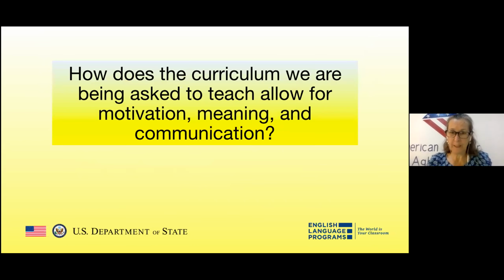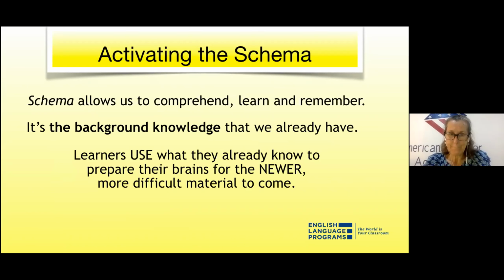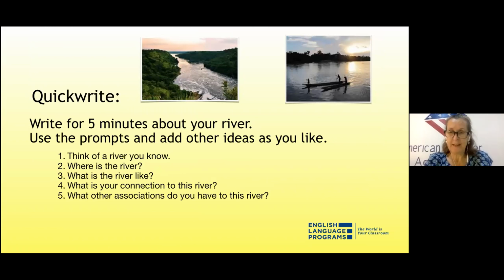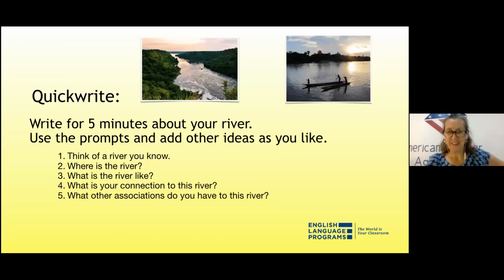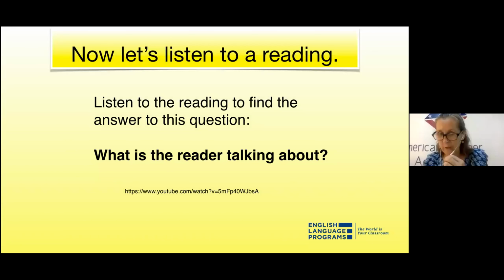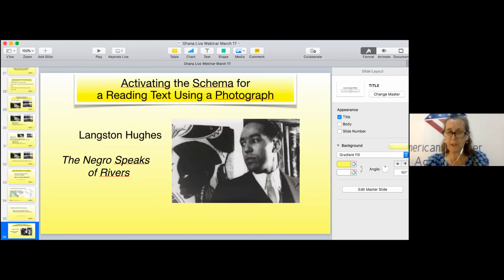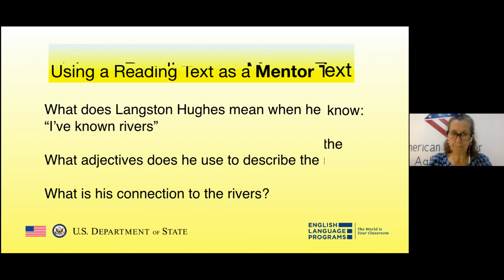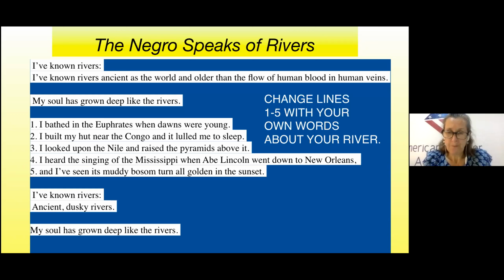Strategies to Promote Meaningful, Motivating, and Communicative EL Classrooms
Cynthia Robertson an English Language Fellow at the Accra College of Education explores "Strategies to Promote Meaningful, Motivating, and Communicative EL Classrooms”.